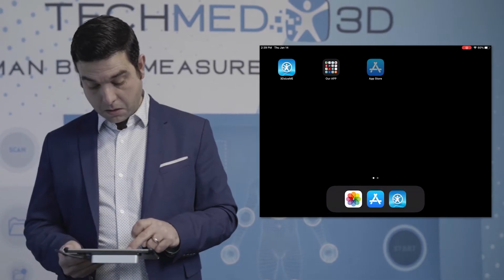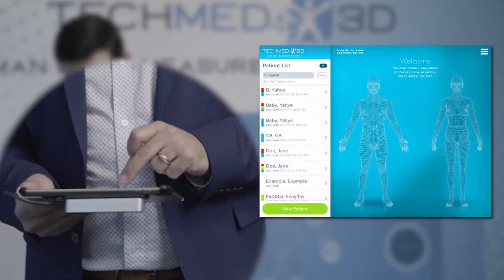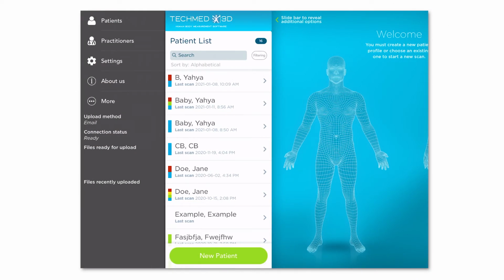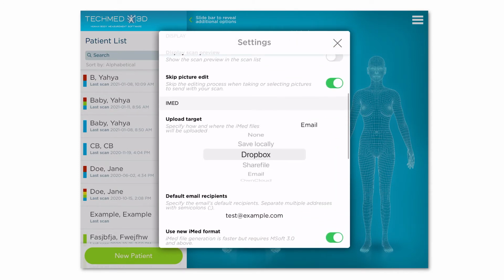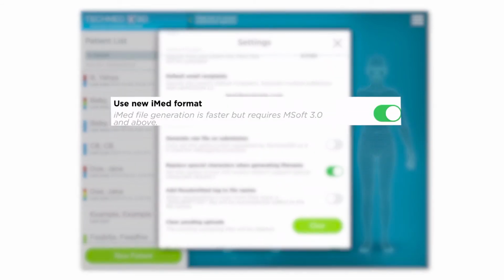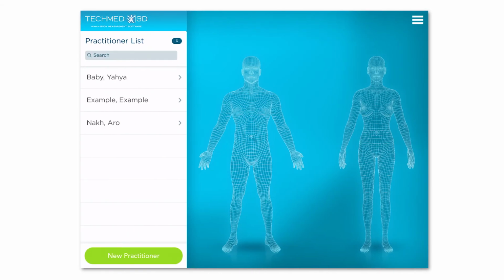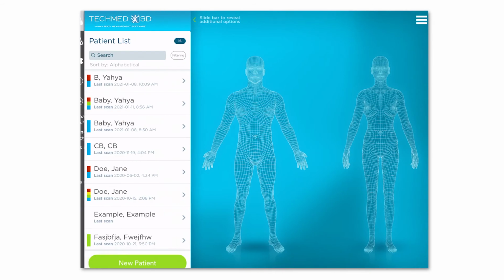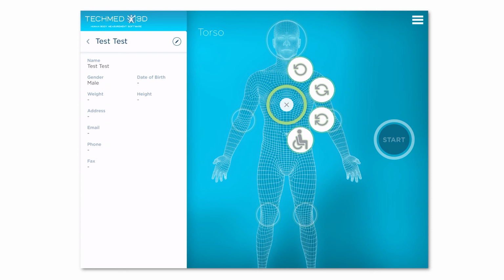How to Get Started with 3DsizeMe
Learn how to use the best 3D scanning solution for the Orthotics and Prosthetics on the market.

Tips and tricks to improve your experience, our app is designed to scan all body parts using your desired scanning mode.